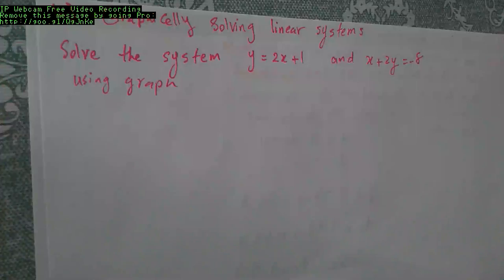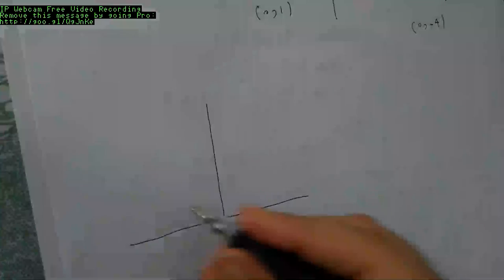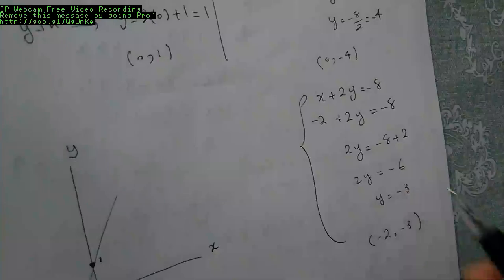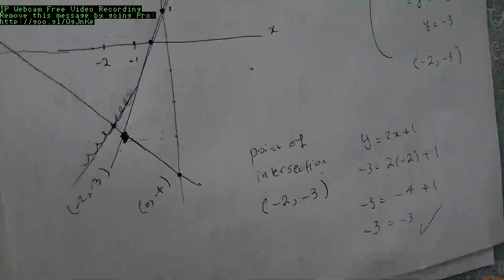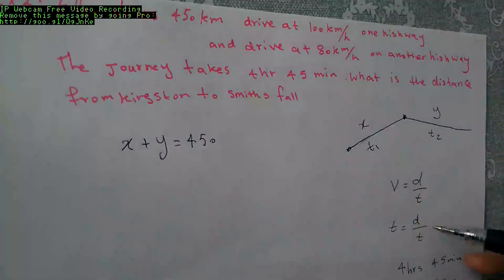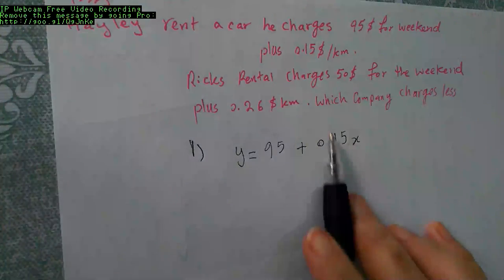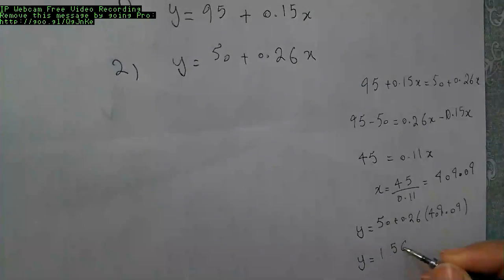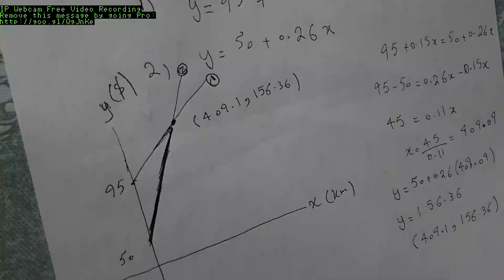MPM2D Nelson 1.3 Solving linear system Graphically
Solving linear system graphically